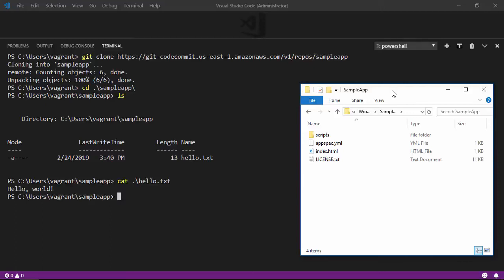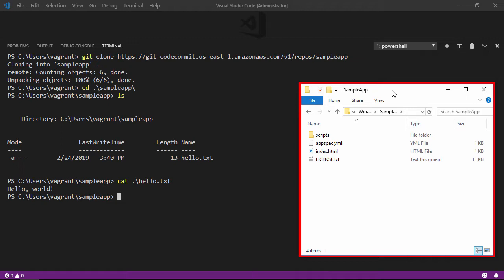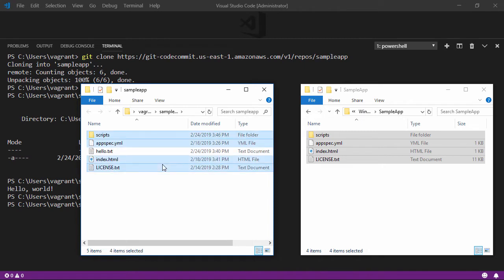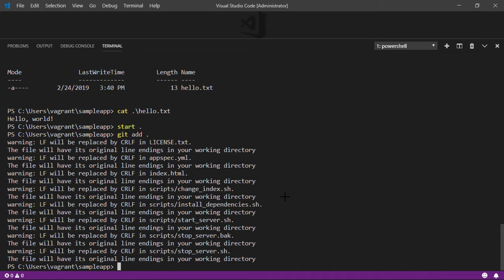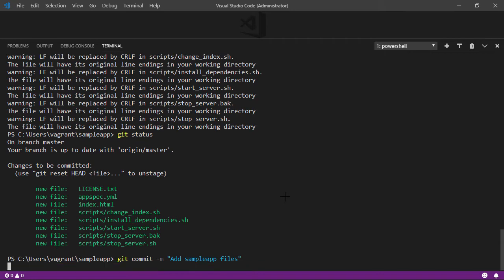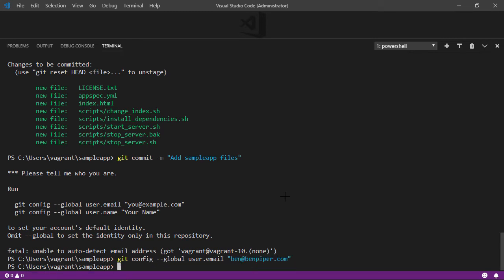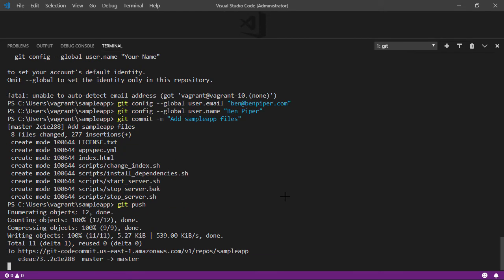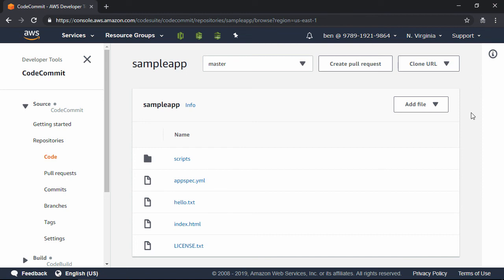Populating the Repository with an Application [AWS CodeCommit]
=== AWS Automation Architecture ===